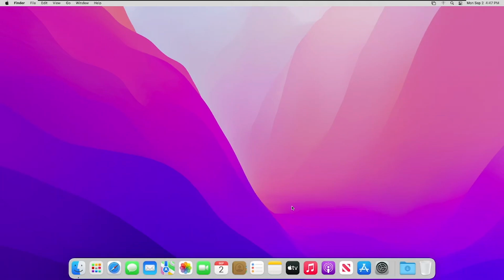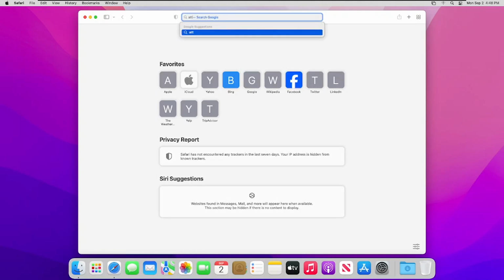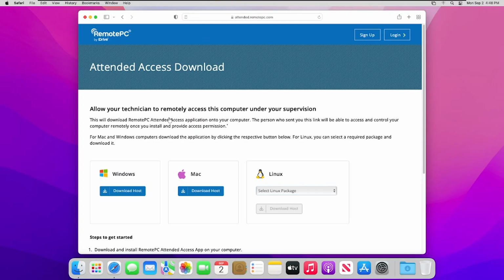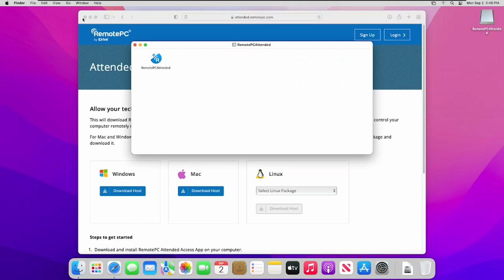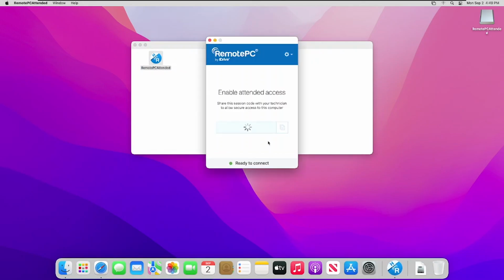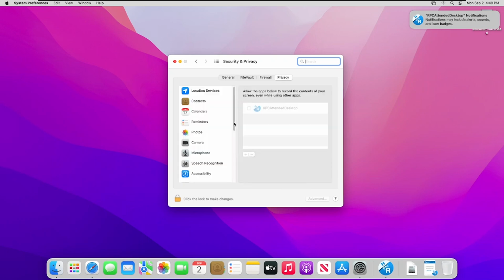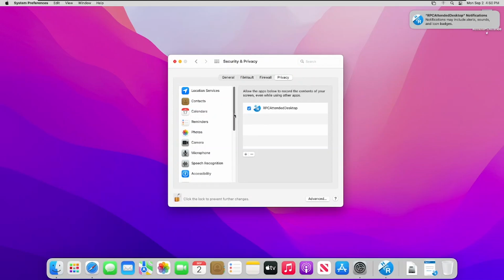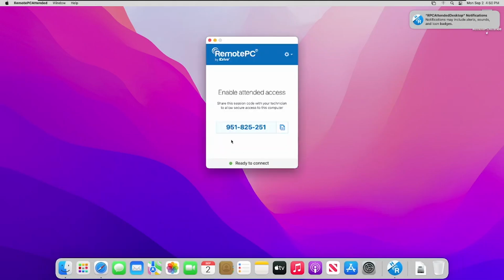How To Install Attended Remote PC in MacBook MacOS Monterey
In This Video I am Telling On How To Install Attended Remote PC in Macbook MacOS Monterey